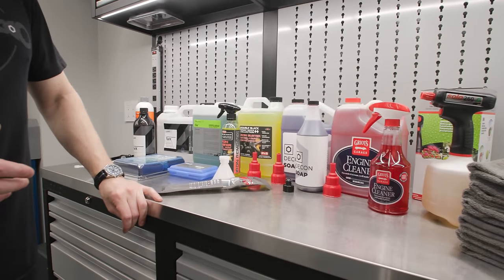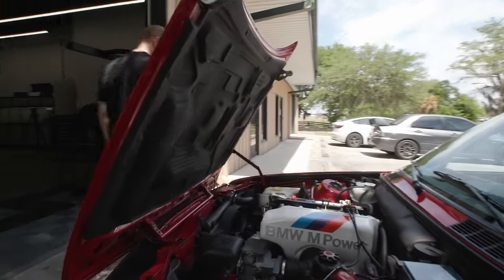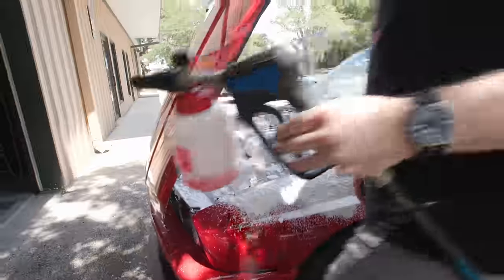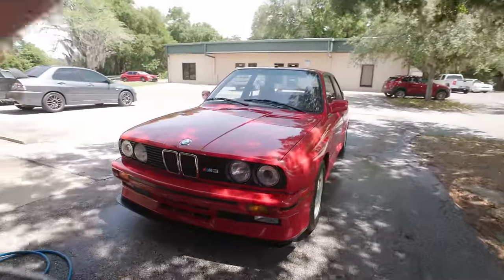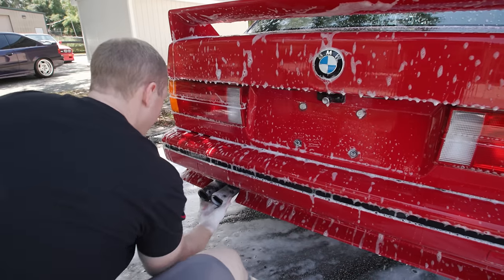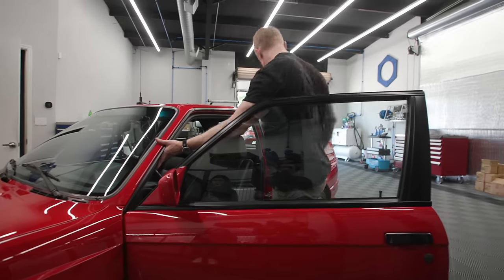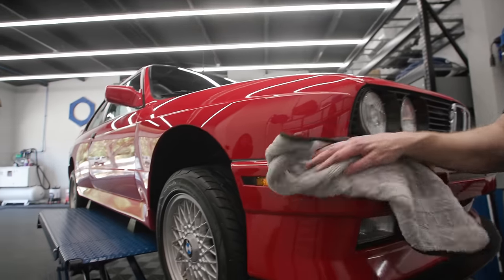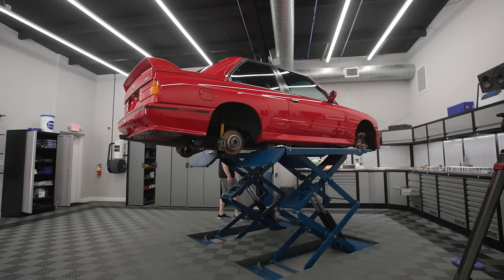How I Decontaminate A Car Before Polishing | The Dual E30 M3 Detailing Series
Thanks to my friend Drew at Enthusiast Auto Group, I've got two E30 M3s that I can treat as my own and dial in.  This detailing series is going to be fun! I may also throw in a few modifications here and there, who knows!

Here is everything I will be using to dial in the E30 M3:

My Polishing Package (Everything You Need to Polish Your Car Like Me:)

My Wheel And Tire Package (Everything You Need to Dial In Wheels & Tires):

Everything Else I Use That We Don't Have At OG: